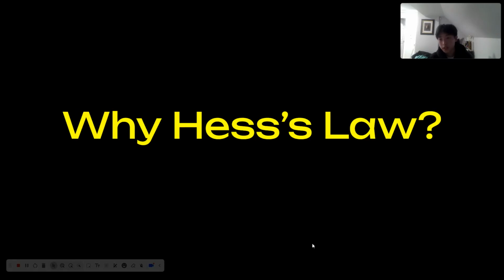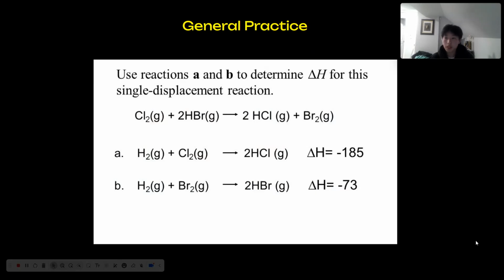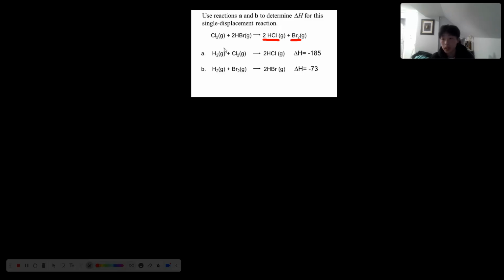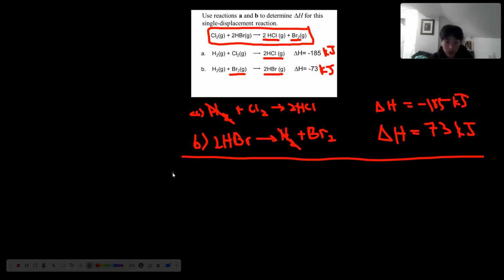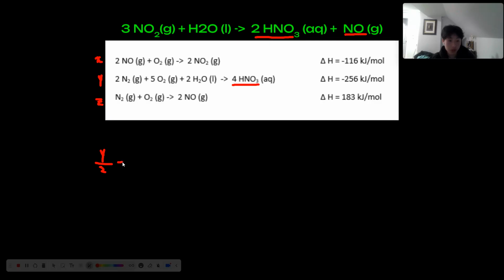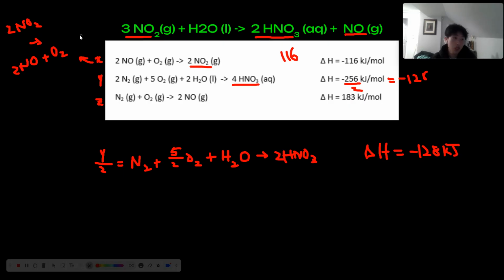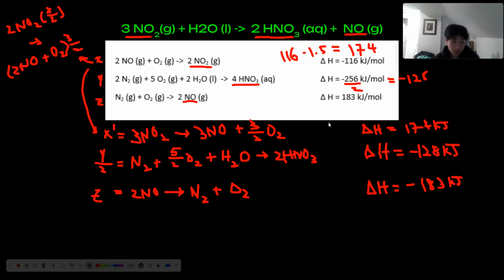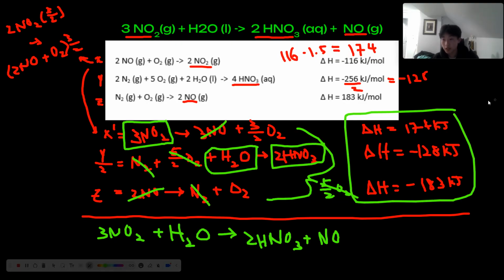AP Chem - Hess's Law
Learning how to use Hess's Law